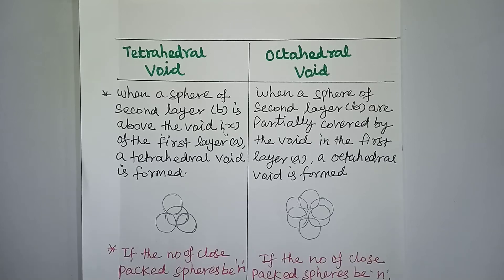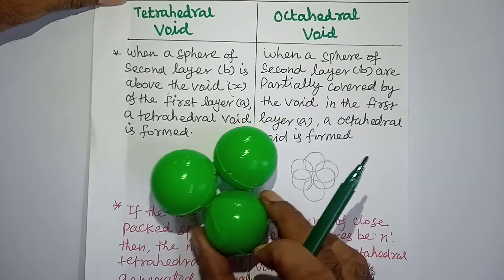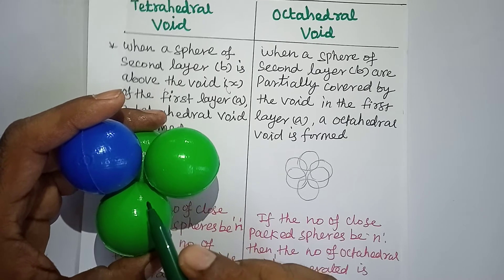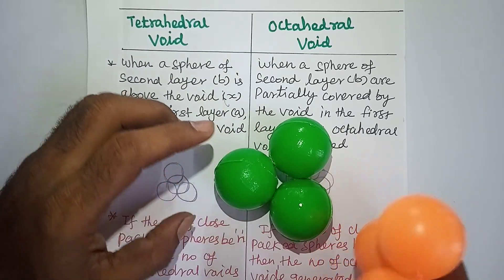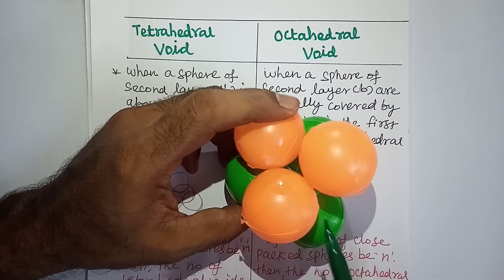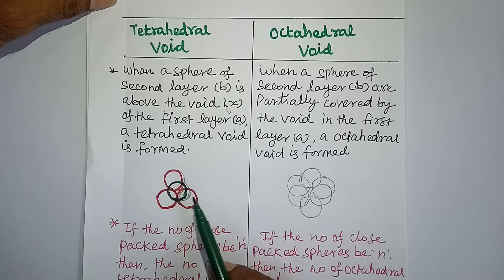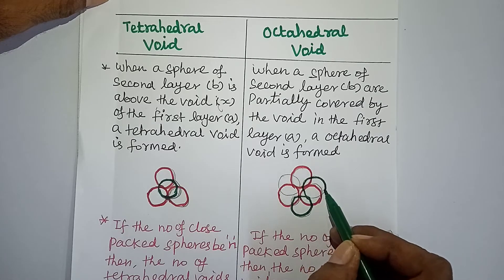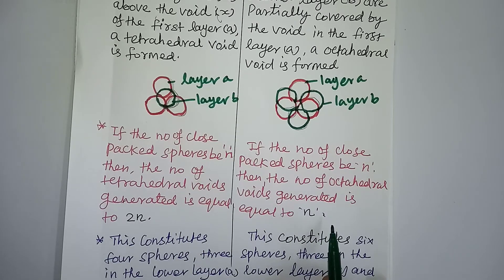Difference between Tetrahedral Void and Octahedral Void, Solid State, Class 12 Chemistry, Unit 6